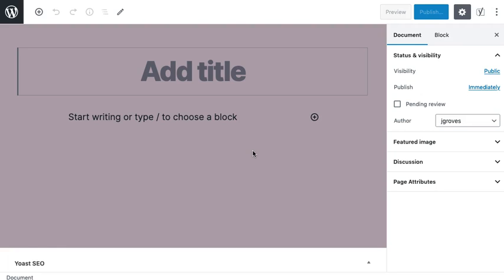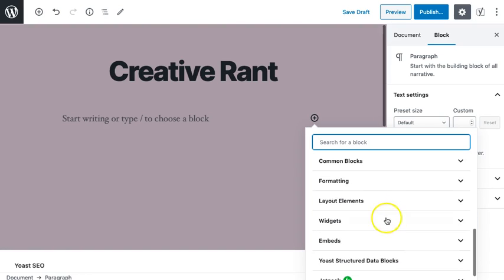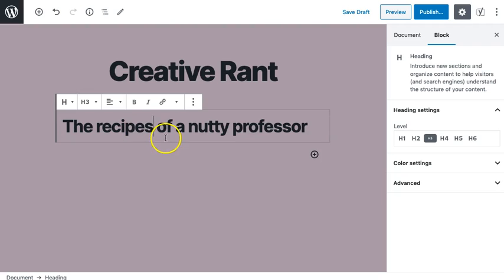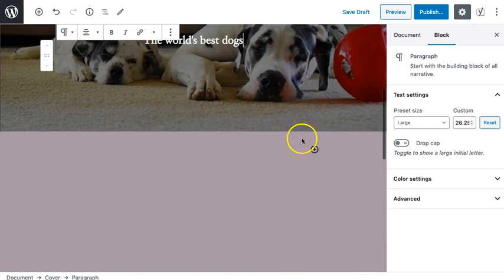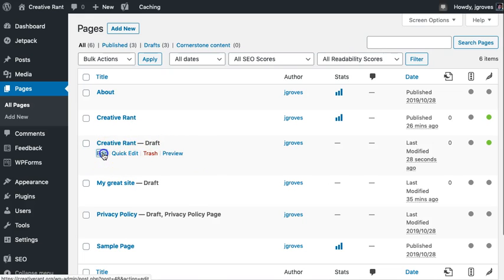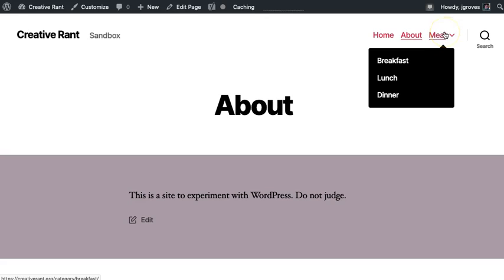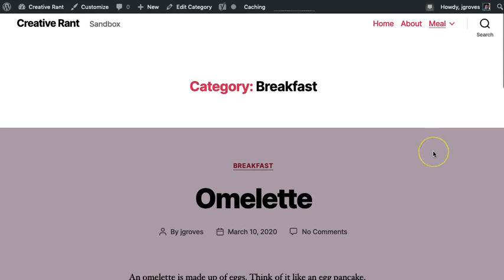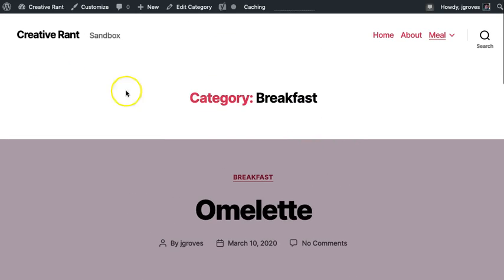Posts and Pages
When using Wordpress, it's important to understand the difference between posts (for dynamic, regularly updates content) and pages (for static, unchanging content).